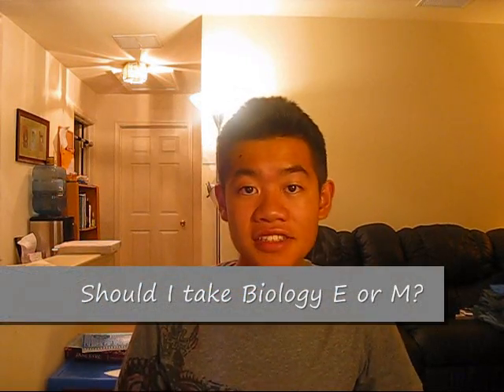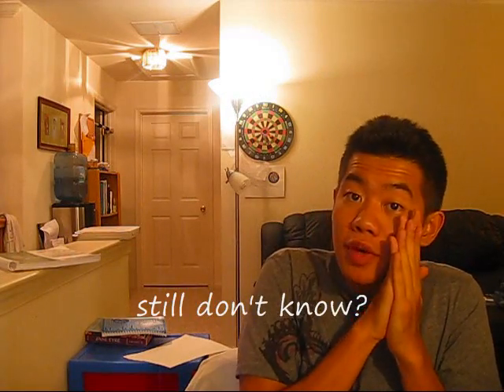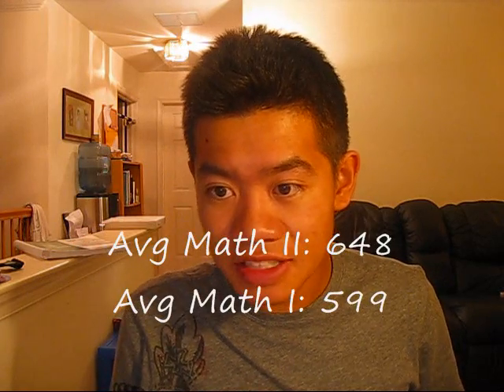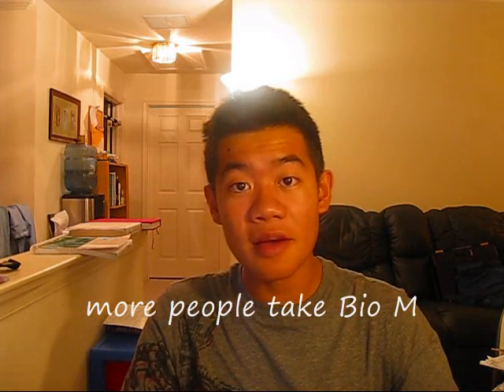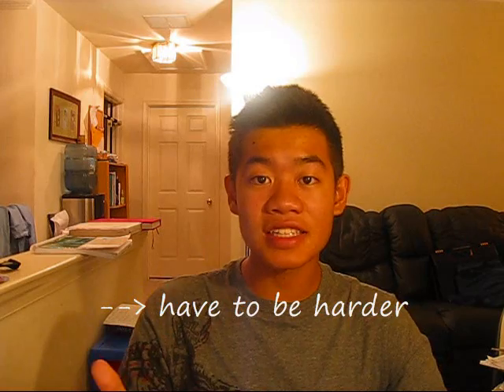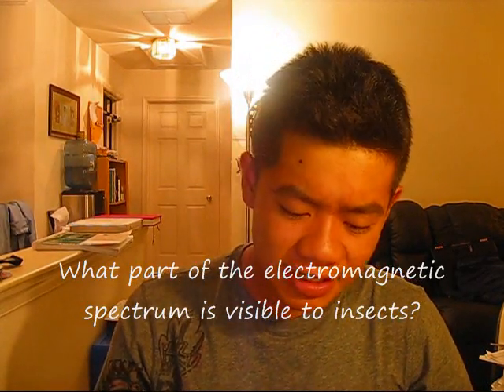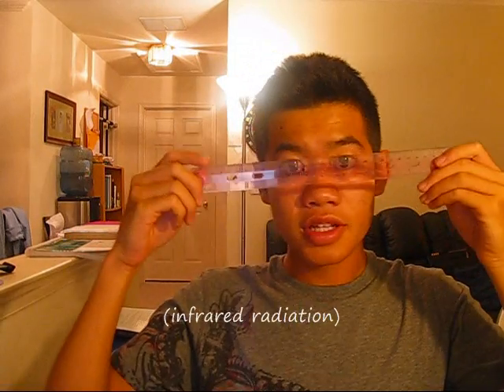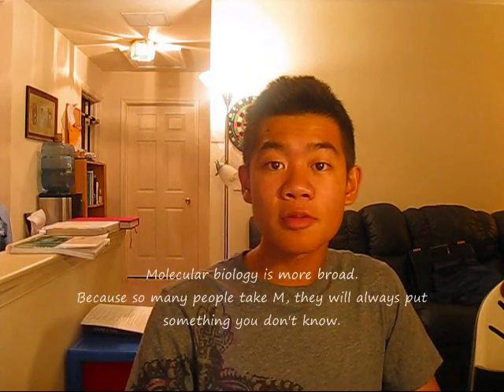Biology SAT II, Should I take E or M?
Don't know if you should take Biology E or M?
This video will help you decide. Hopefully.

ask me any biology question and I'll be happy to answer

+ I plan on making another video about common biology sat questions soon